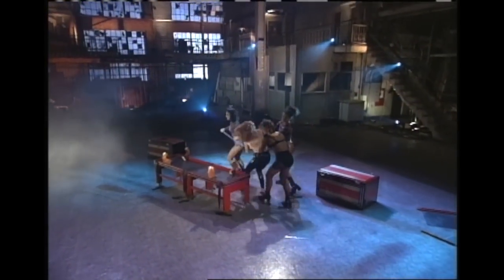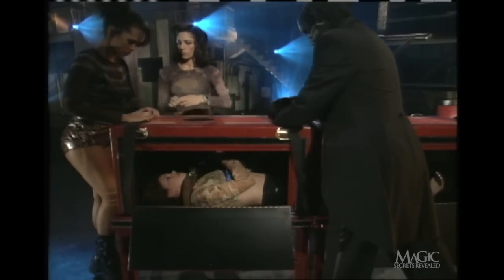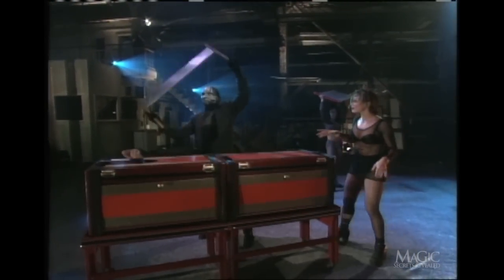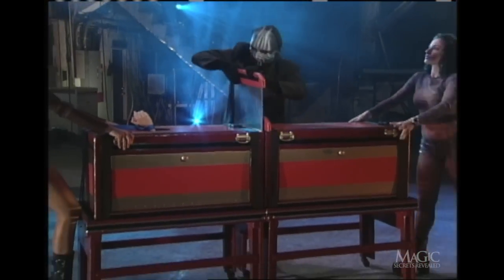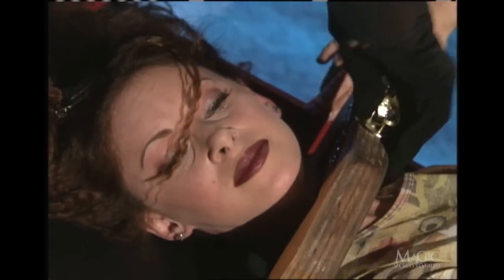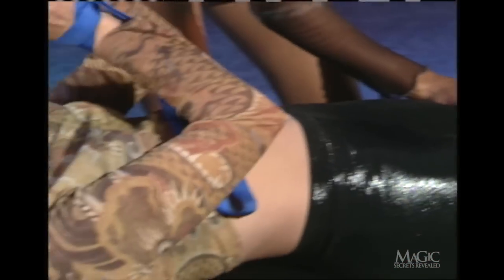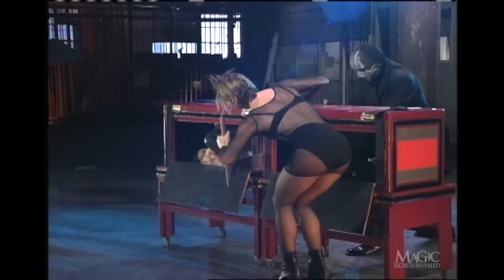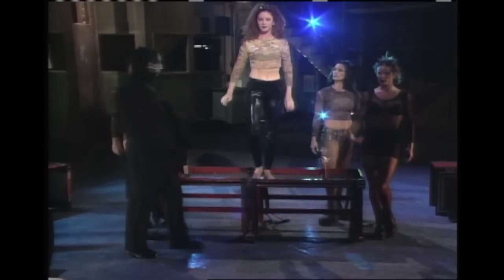WATCH HOW A LIMBER ASSISTANT DODGES A DEADLY SAW BLADE!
It’s a trick that has baffled audiences for over a hundred years. Now the Masked Magician reveals the never-before-revealed secret of how the trick is actually pulled off-- a limber assistant contorted inside a secret enclosure! Watch to see how it's done!